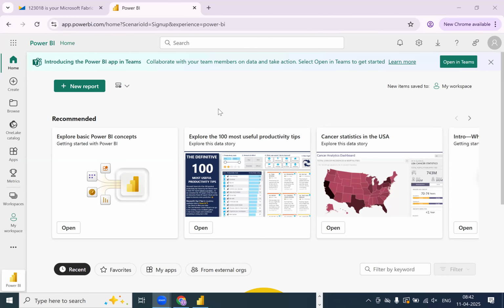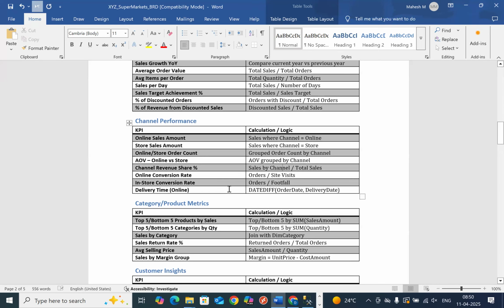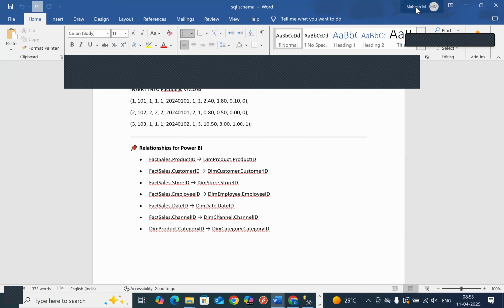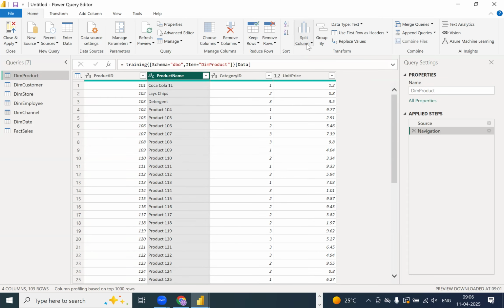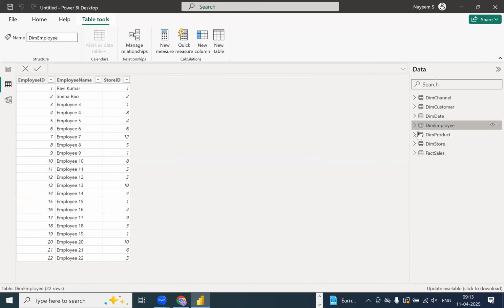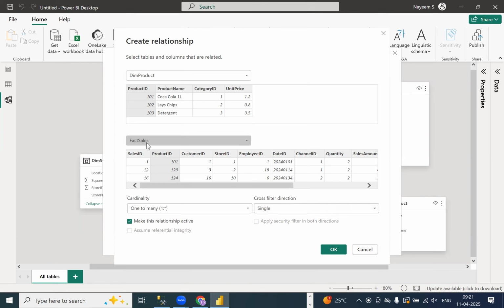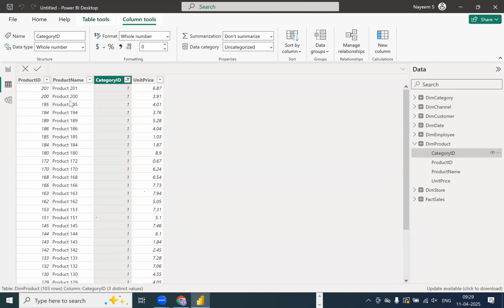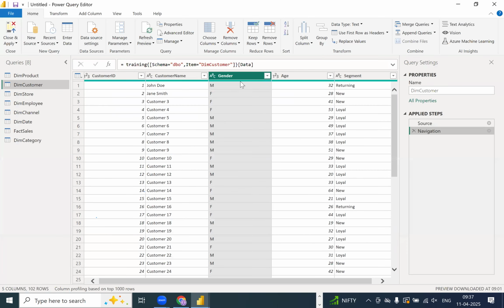Power BI Dashboard End to End Project | Sales Dashboard | Complete Project Explained - P1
Part1: Power BI Sales Performance Dashboard Project – From Requirements to Data Modeling

In this comprehensive tutorial, embark on the journey of creating a Sales Performance Dashboard using Power BI. This video serves as Part 1 of a multi-part series, guiding you through the initial stages of project development, including understanding business requirements, identifying data sources, and building a robust data model.

Key Topics Covered:
• Understanding BRD (Business Requirement Document): Learn how to interpret BRDs to gather and analyze business requirements effectively.

• Gathering Requirements: Discover methods to collect and document requirements from stakeholders to ensure alignment with business objectives.

• Identifying Related Tables in Databases: Understand techniques to pinpoint relevant tables within databases for accurate data analysis.

• Importing Data into Power BI: Step-by-step guidance on connecting to various data sources and importing data into Power BI for analysis.

• Creating a Data Model: Learn how to design a structured data model by establishing relationships between imported tables.

• Introduction to Data Visualization: Gain insights into when and how to transition from data modeling to creating visual representations in Power BI.

This series is tailored for both beginners and intermediate users aiming to enhance their Power BI skills through practical, real-world applications. By following along, you'll acquire the knowledge to develop comprehensive dashboards that drive business insights.

Stay Tuned:
Don't miss out on Part 2, where we'll delve into data visualization techniques, building interactive reports, and finalizing the Sales Performance Dashboard.

Enhance Your Skills:
For a more in-depth learning experience, explore our complete Power BI training program, covering advanced topics and real-world projects.